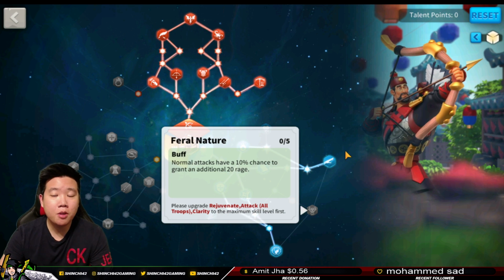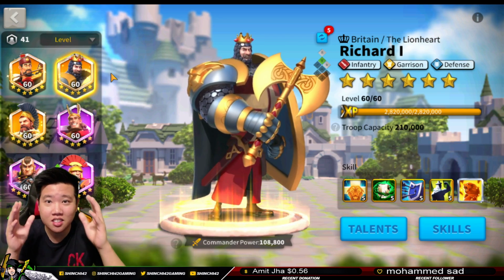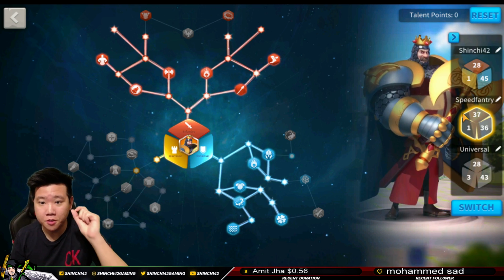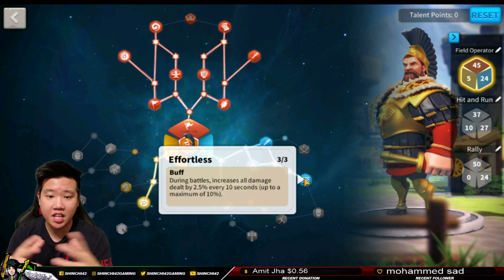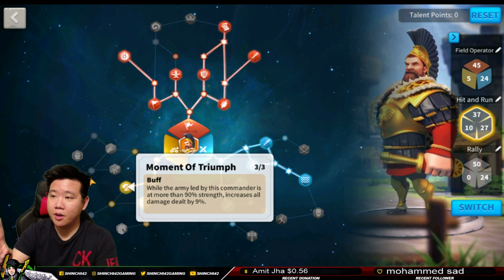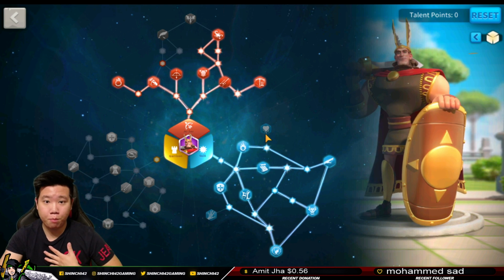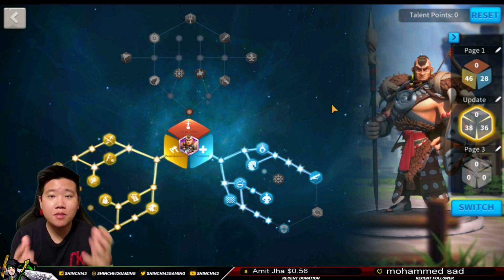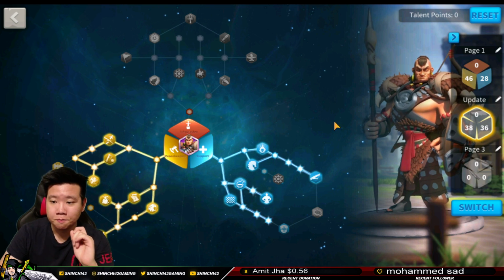Official Commander Talent Tree Guide #1 | Rise of Kingdoms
We update our Commander talent tree version 2.1 This will be part 1 as we gain more commanders getting into level 60 we will keep on making a this series.

For this video Commanders that were highlighted were
1. YSG
2. Richard
3. Hannibal Barca
4. Hermann
5. Lohar

My Streaming Set-up
1. Webcam
2. Green Screen
3. PC- (Close enough Specs)
4. Gaming Monitor
5. Pro Gaming Mechanical Keyboard
6. Gaming Mouse
7. Microphone
8. Microphone Stand